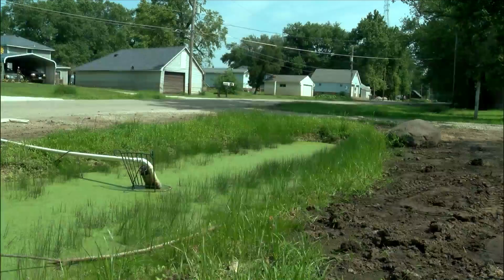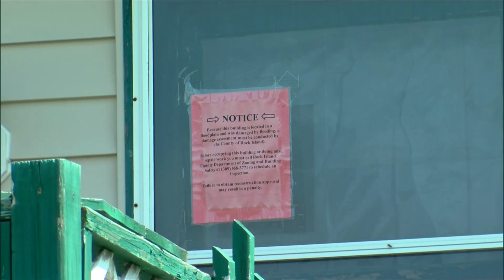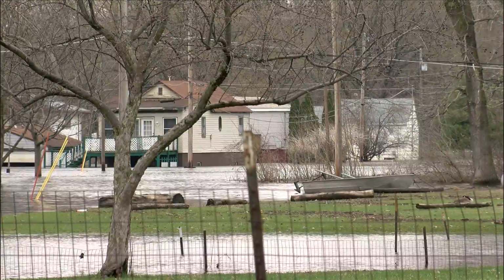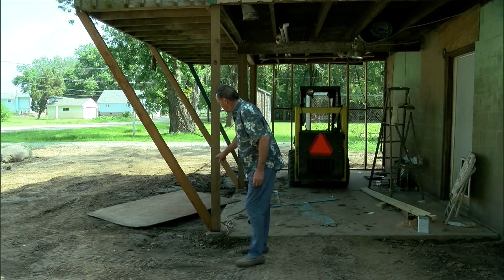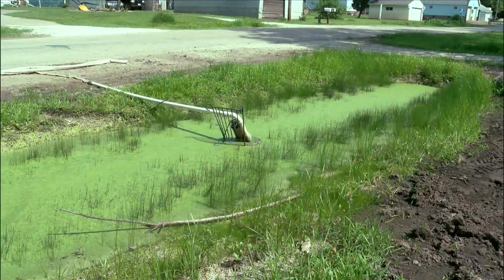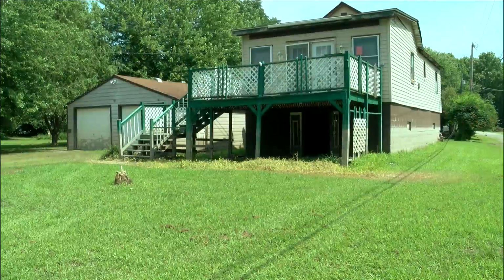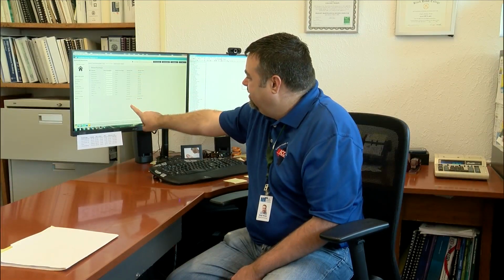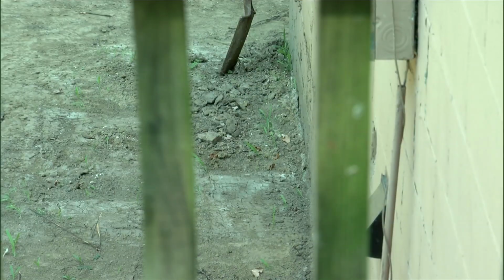Rebuilding and recovering from flooding to go on for months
An important process in the recovery process still needs to be completed.